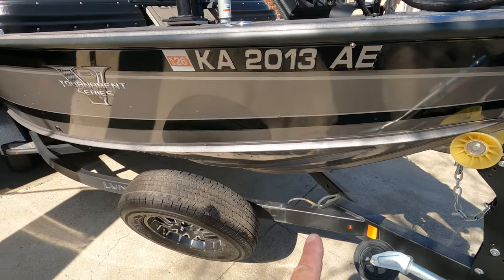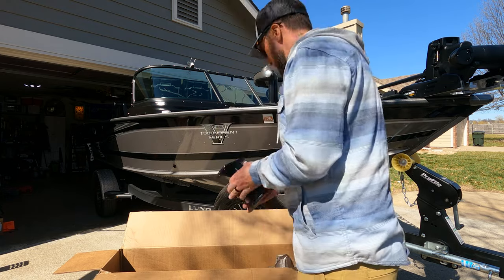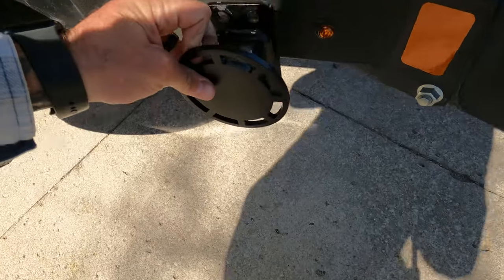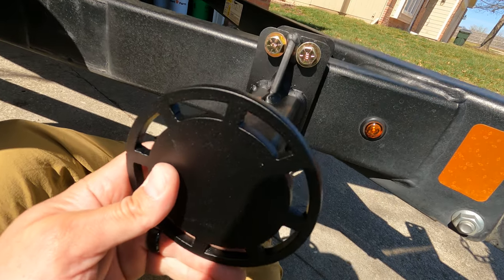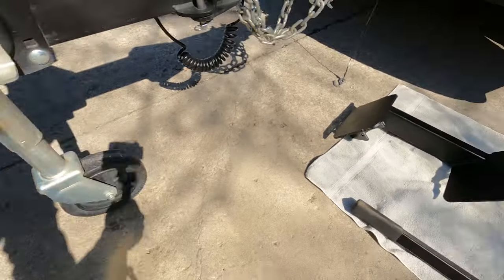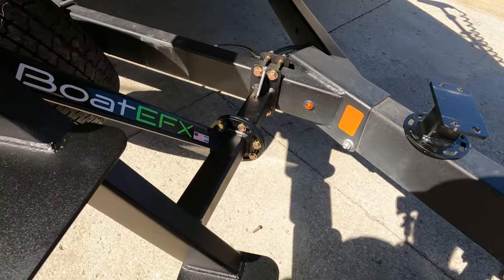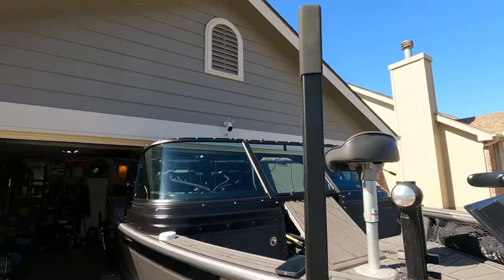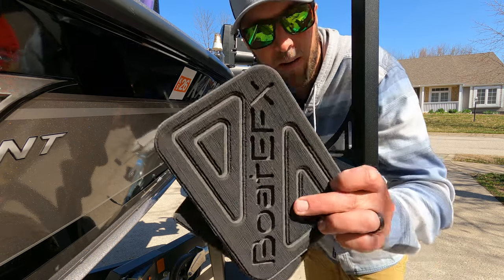Installing BoatEFX TRAILER STEPS On My LUND PRO V!!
Trailer steps are an absolute MUST for any serious angler or boater. BoatEFX makes the best, USA made, fully customizable steps on the market!

Kansas/Nebraska/Missouri/Iowa - contact Mid Kansas Marine to order and install your steps for you!